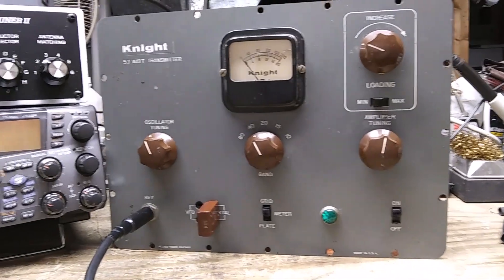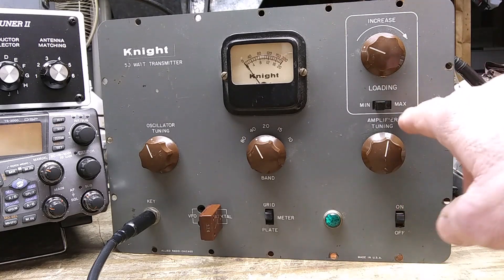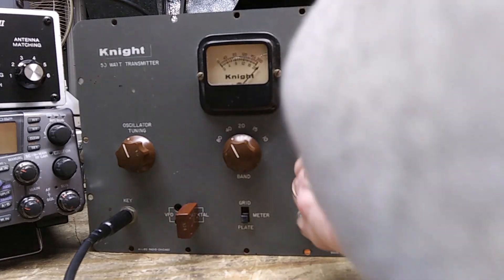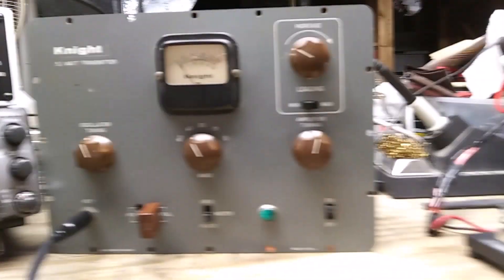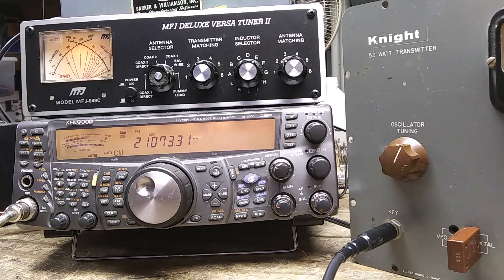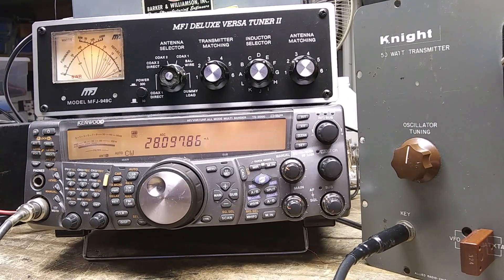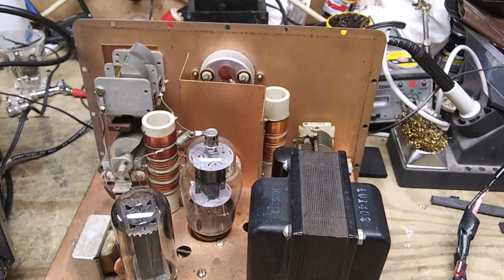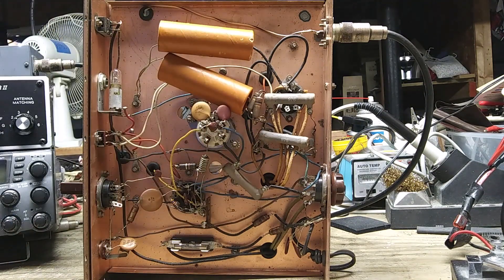Knight T-50 Transmitter Demonstration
Here is a little demonstration of the famous Knight T-50 transmitter. This was sold in kit form, starting in 1958 for $38.95. It was sold as a CW transmitter, but there is a provision of add an AM modulator.